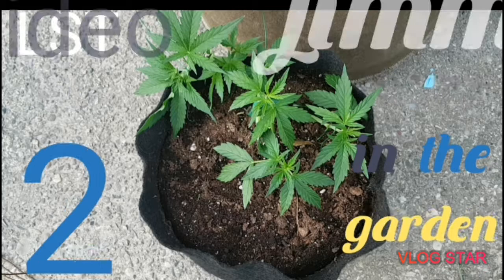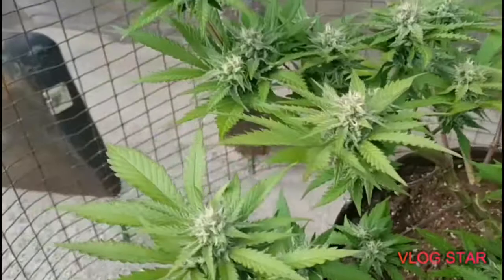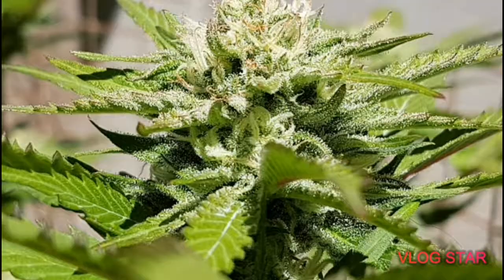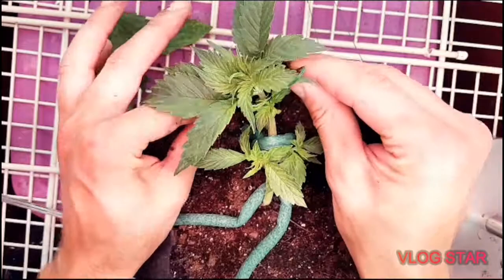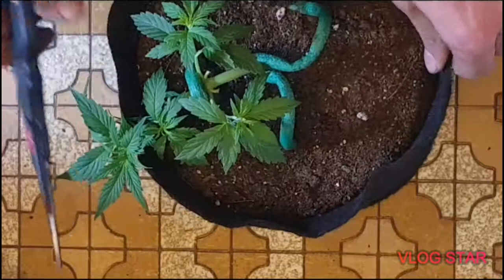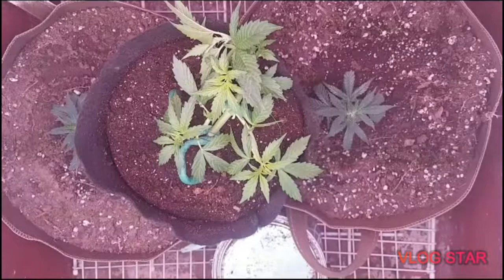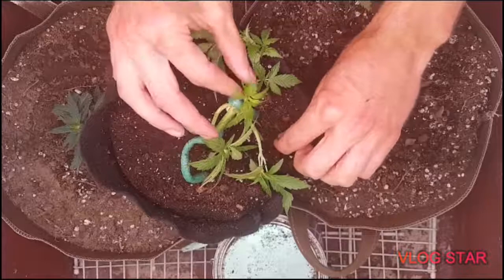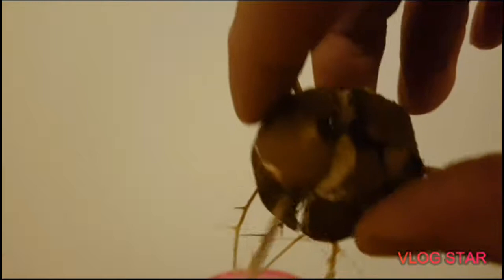How to Low stress train a plant, jack herer auto. Episode 2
episode 2 of the low stress training grow for the jack herer auto by crop king seeds. also a look at how the super lemon haze is doing.